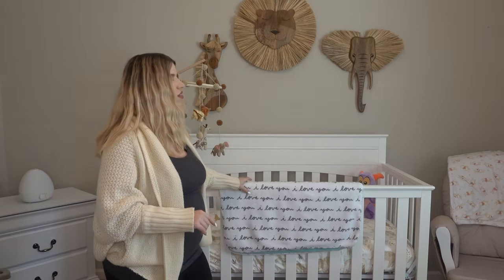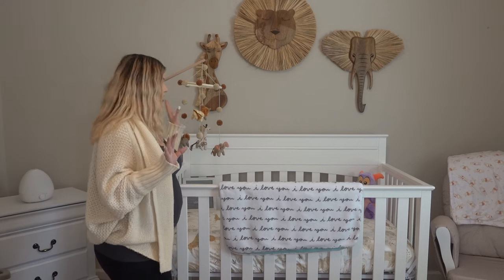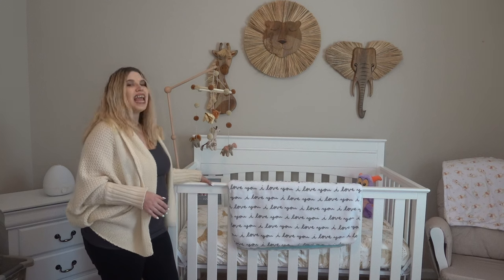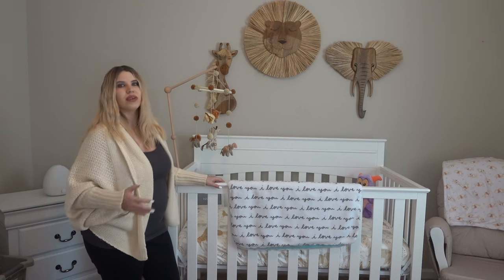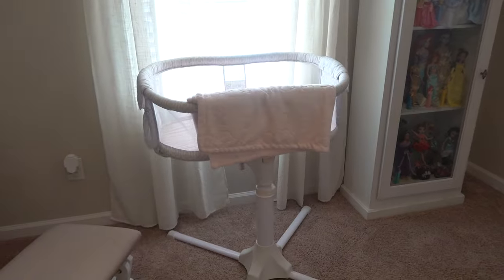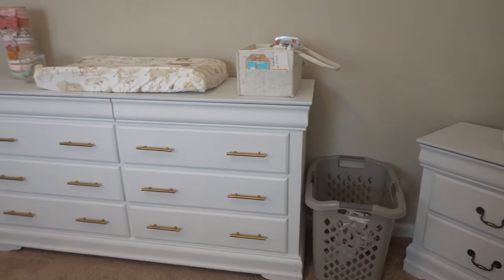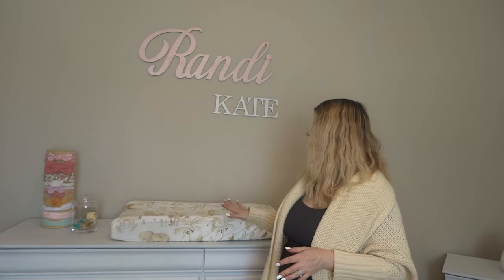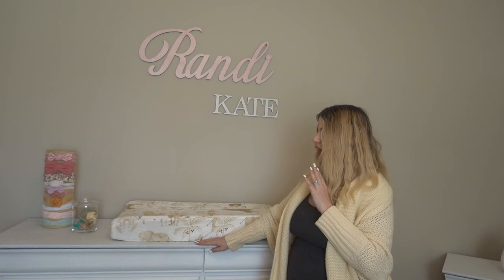NURSERY TOUR!! NEUTRAL BEDROOM FOR BABY GIRL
Crib
Crib Mattress
I Love You Blanket
Ceiling Hanging
Mobile Arm (to use the ceiling hanging as a mobile)
Animal Head(s) Wall Decor
Glider/Bassinet
Help Baby Bassinet
Humidifier
Hamper
Headband Holder
Wooden Nursery Wall Sign